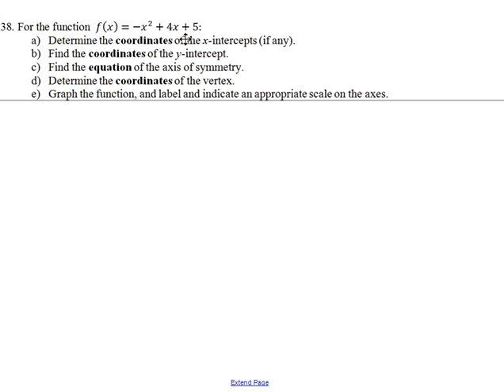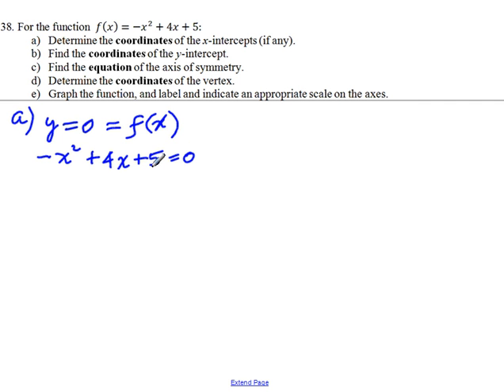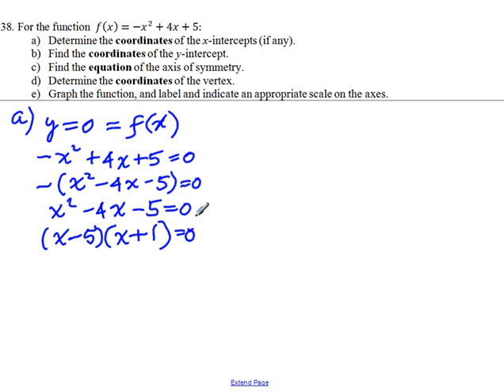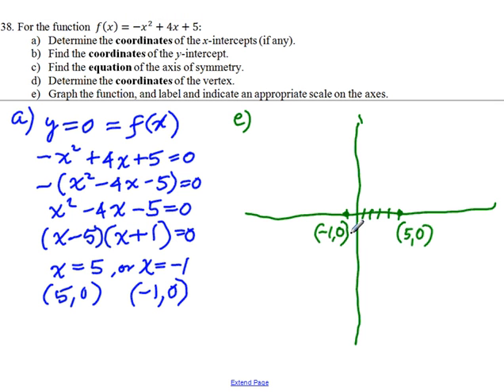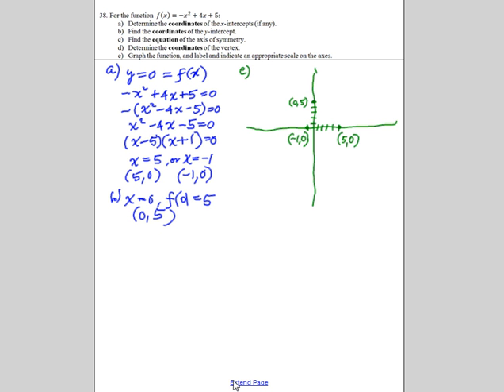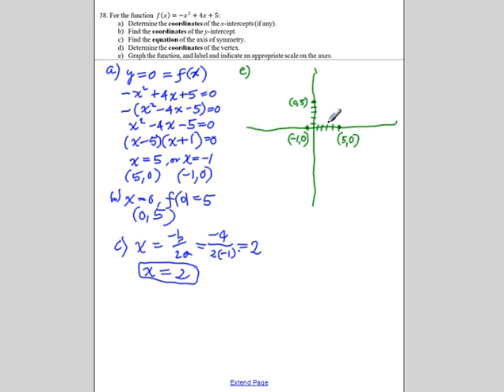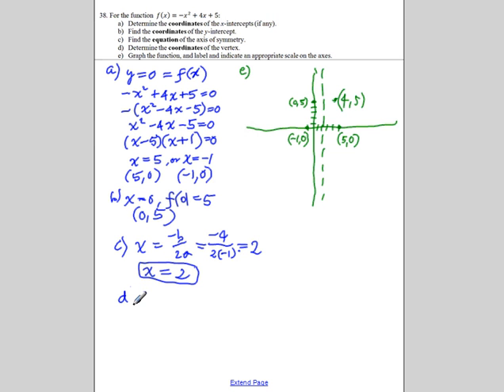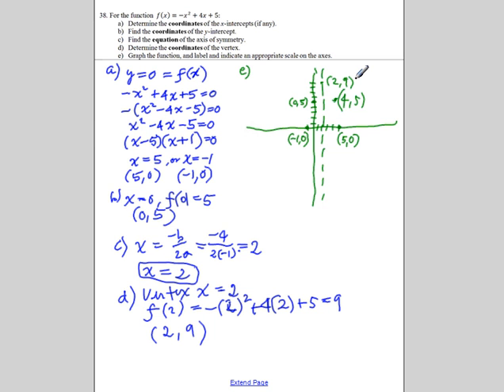MA 119 Final Review 38 Parabola – Various information and sketch